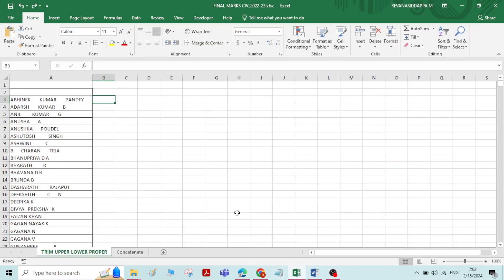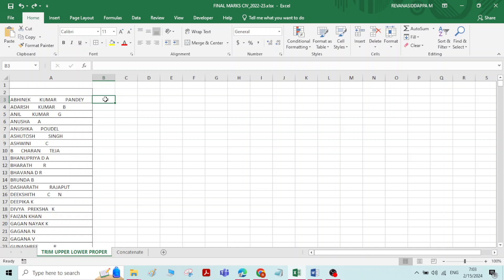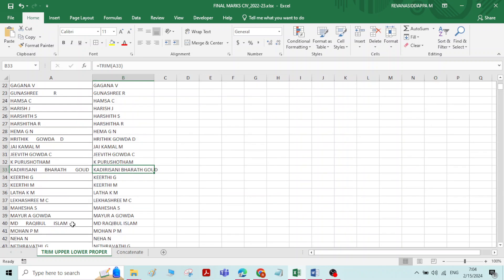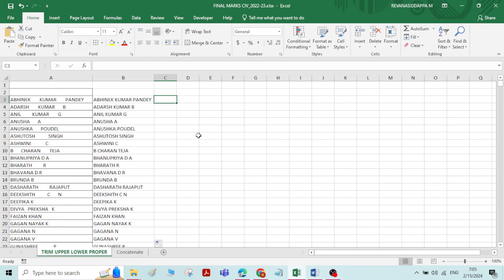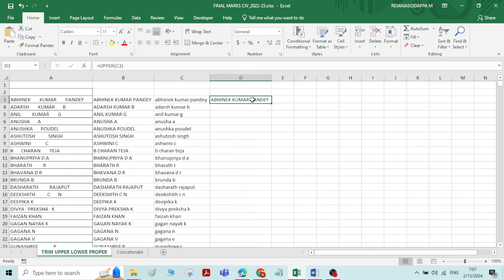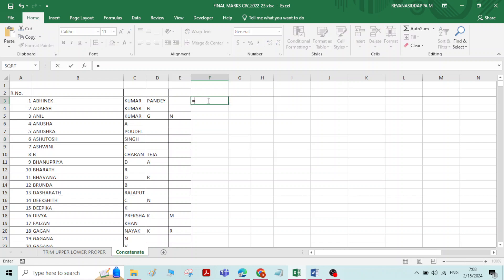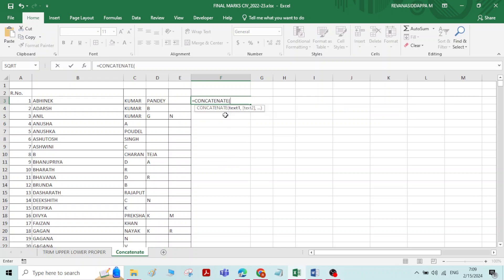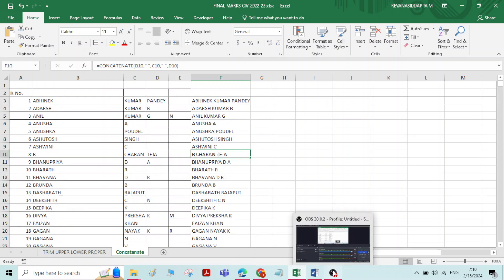HOW TO USE TRIM UPPER LOWER CONCATENATE FUNCTIONS IN EXCEL